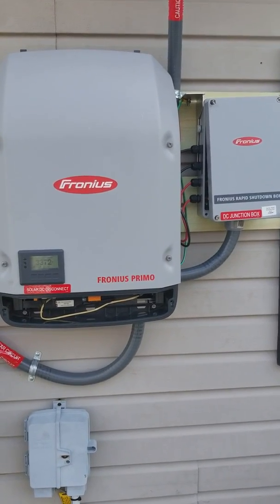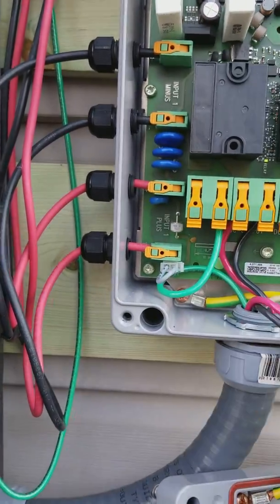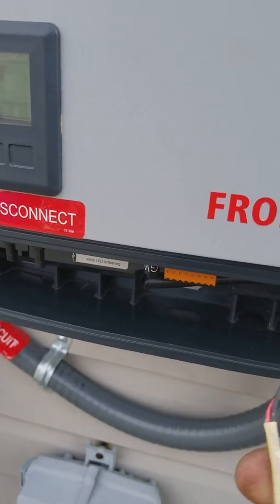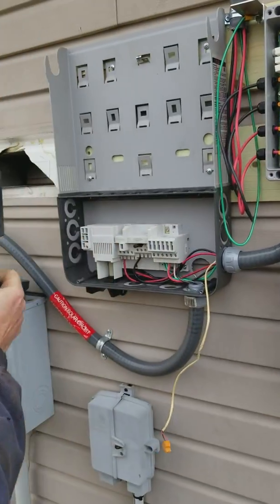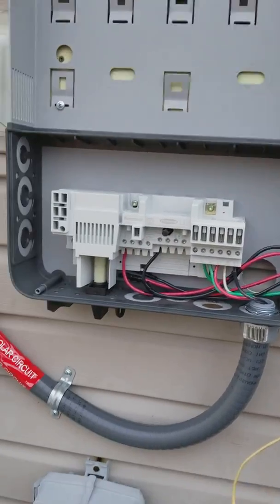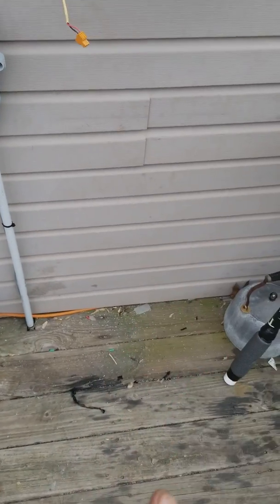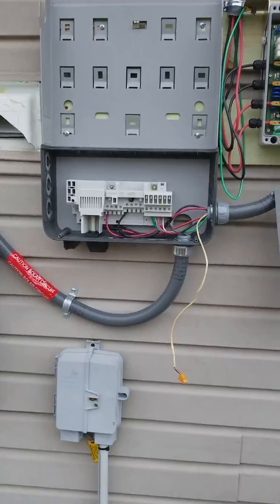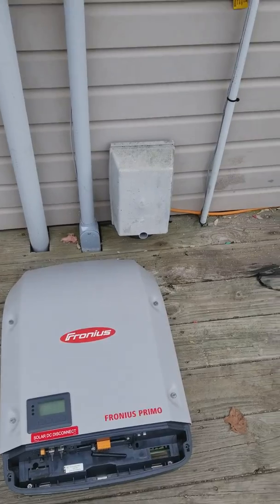SOLAR PANELS Fronius RAPID SHUT DOWN BOX and PRIMO INVERTER wiring solar panels how to michigan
Fronius primo rapid shut down inverter inside wiring from solar panels to a.c. for net metering michigan. this is a video so i can remember how to wire it again for my other house. do not use this to wire your stuff. YOU MUST HIRE A SOLAR GUY OR ELECTRICIAN TO WIRE YOUR STUFF TO BE UP TO CODE. NEC 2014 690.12, “Rapid Shutdown Code"

I am not a professional do not copy or try to wire anything if u dont know what your doing, or licensed and insured.
thanks Jr